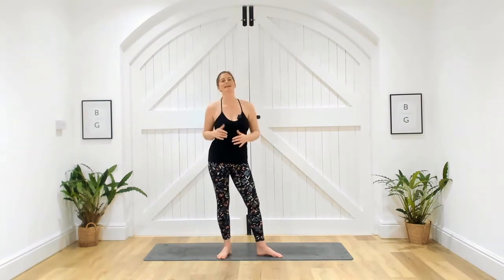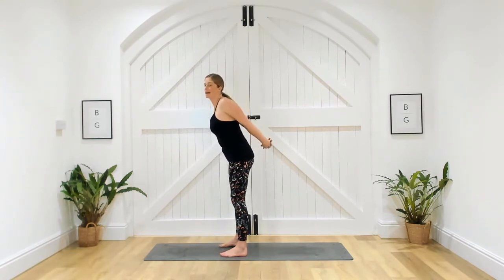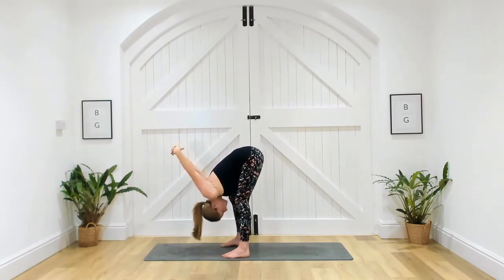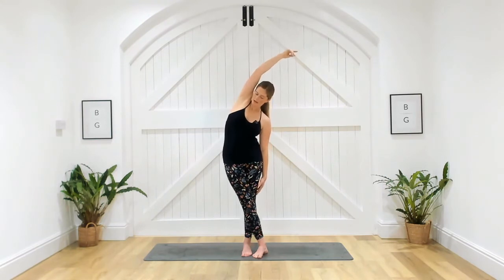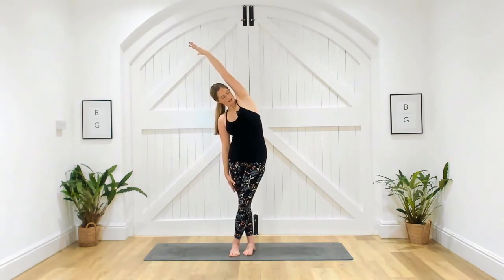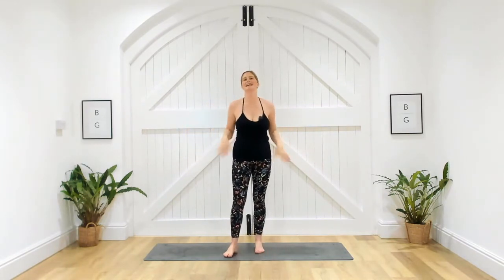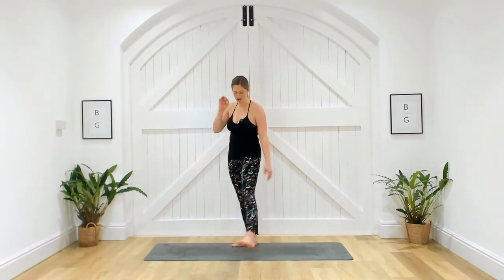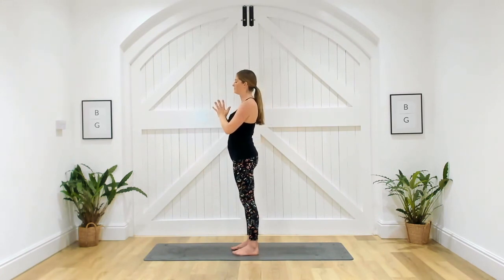TAKE 5: TO RESET | CORPORATE WELLBEING | 5 MIN YOGA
Welcome to the Balance + Glo "Take 5" series encouraging you to incorporate short sessions into your working day to maintain energy levels, good posture, and support employee mental health.

This 5 minute yoga stretch session with our Head of Yoga, Jenny Stewart, works to stretch the whole body, refresh the mind, and help your posture. Great for a mid afternoon pick me up or lunchtime reset.

Balance + Glo is an Online Studio Membership hosting live and on demand classes in a variety of styles including, yoga, fitness, strength, meditation, pilates, and breathwork.